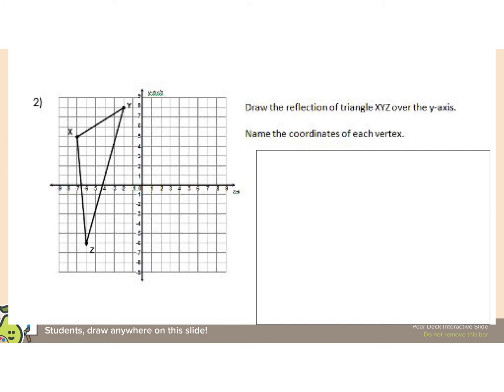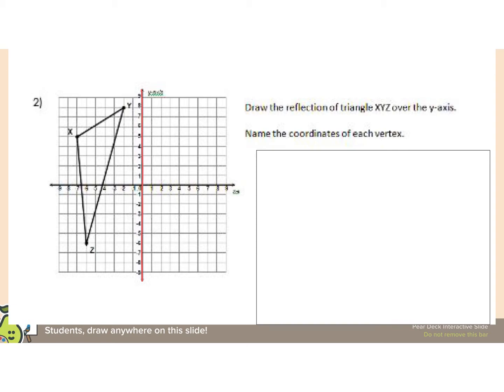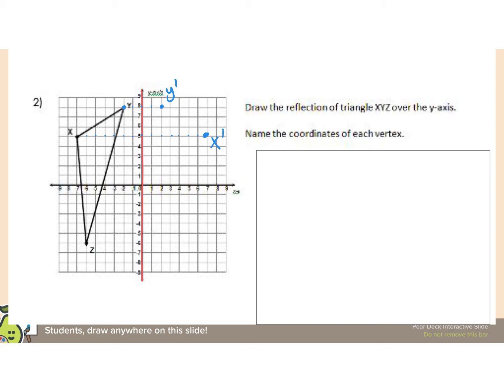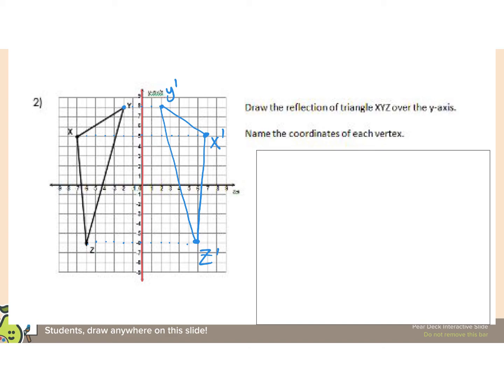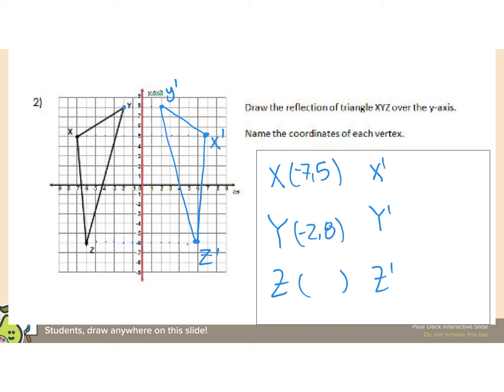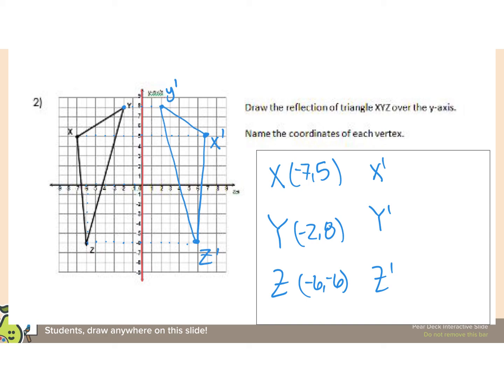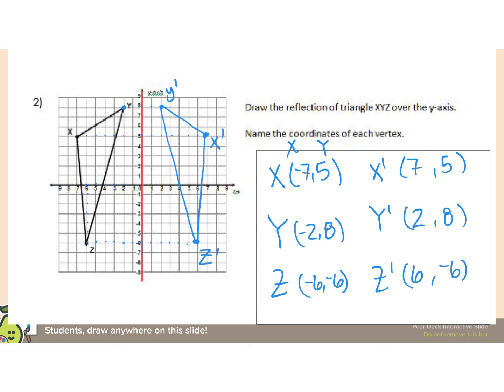Reflections Pt 1 pp2.mp4